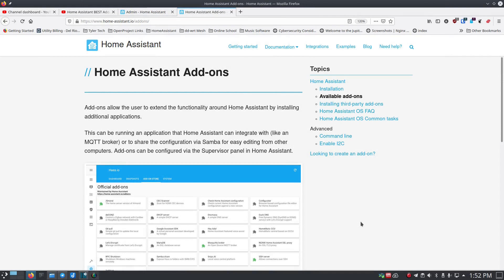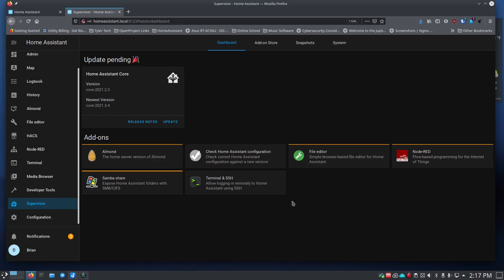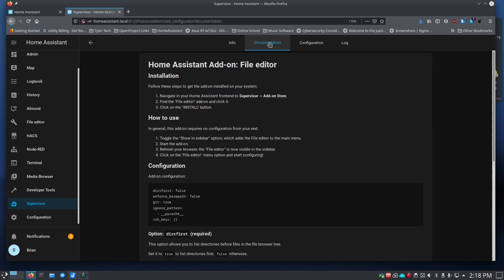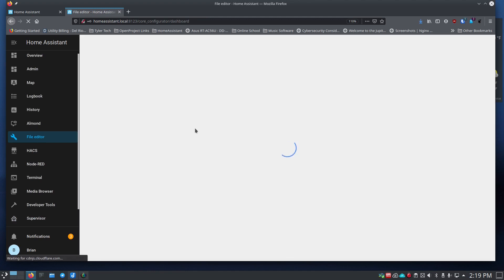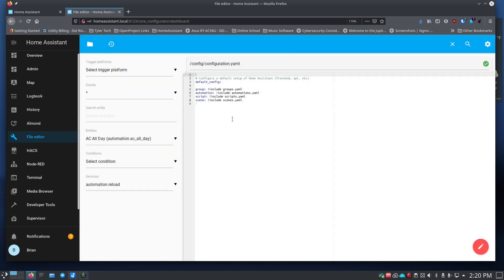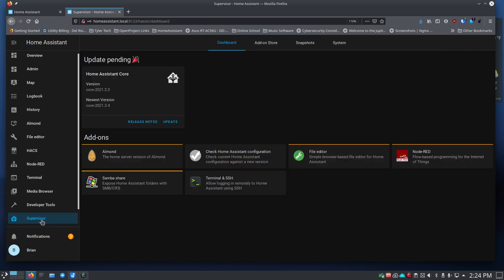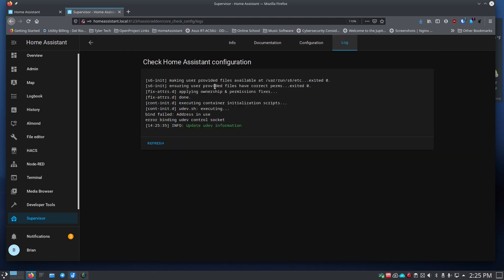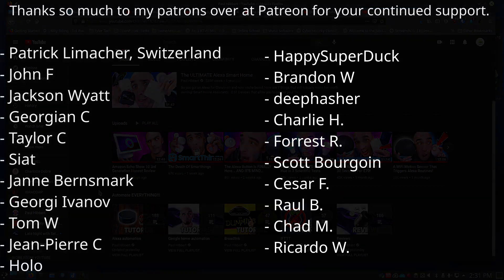Home Assistant - Part 2 - The top add-ons you should install when getting started.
The specific add-ons anyone will need will alwyas vary greatly upon what devices, integrations, and purposes they have in mind for such powerful software as Home Assistant.  But when you're first getting started, the number of available add-ons can be a bit overwhelming, and knowing which ones will help you on this smart home journey can be difficult at first.

Not to worry, I'm here to help, and if you don't like my picks, there are literally dozens of other channels that will give you different, yet similar advice on which add-ons to install.

=== Timestamps ===

00:00 Beginning
00:09 Intro to the Add-on Video
00:53 Thank you to my Patrons and Subscribers for all of your continued support
01:30 Getting to the Add-ons section in HA
02:35 Install File Editor Add-on
05:00 Install the Samba Share Add-on
06:45 Install Node-red Add-on
08:05 Install the Check HA Configuration tool
09:22